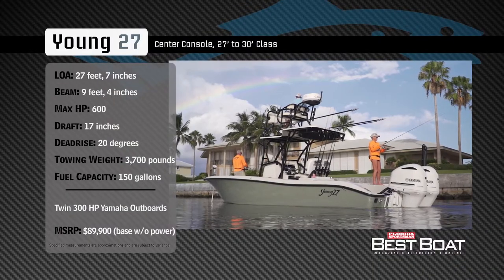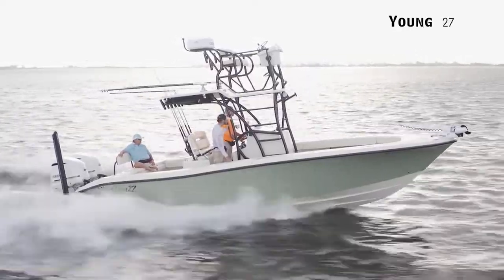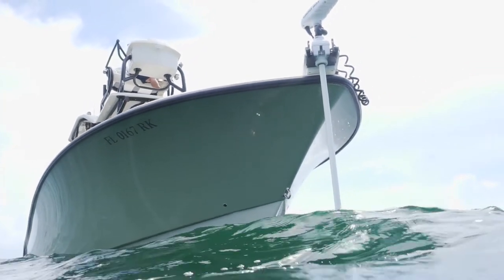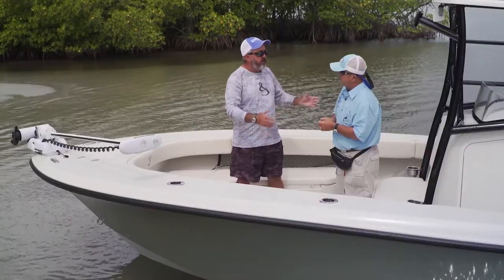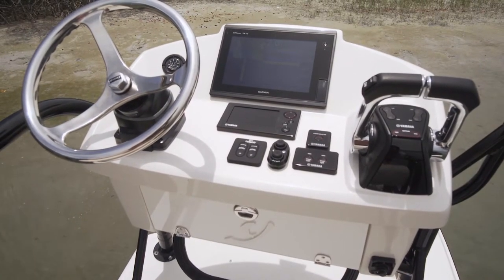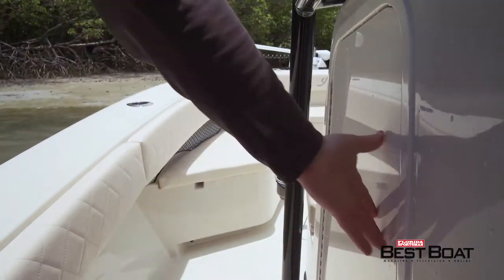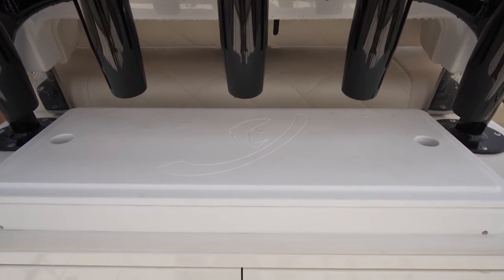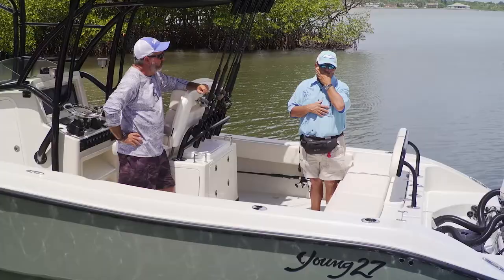FSBB 2017 Young 27 1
Young 27, Florida Sportsman Best Boat Review